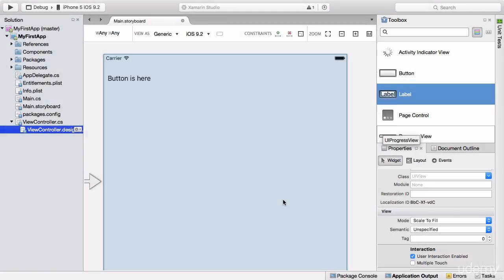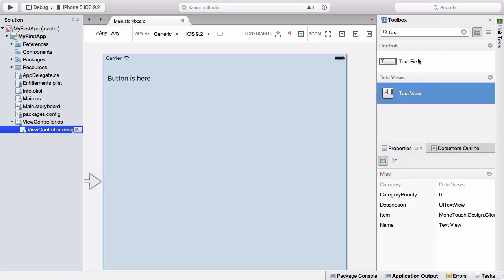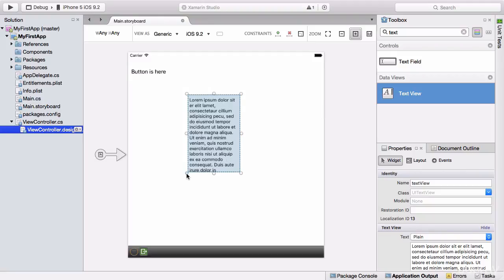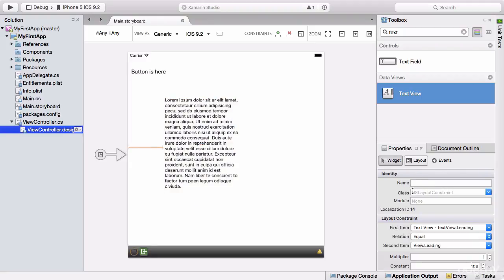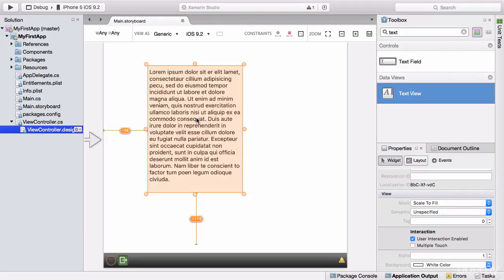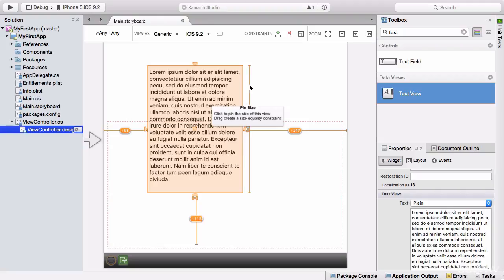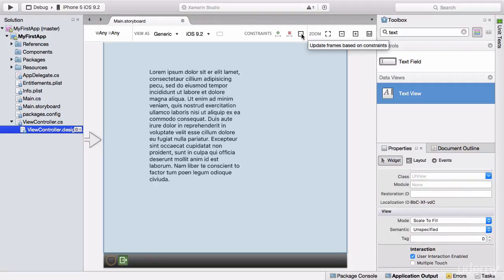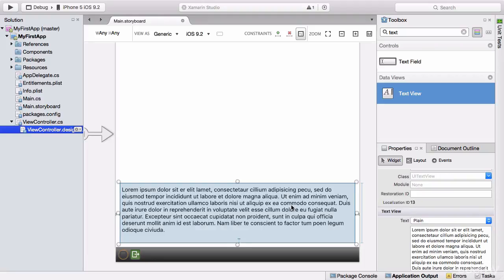04#4 Text Areas and Manual Constraints in Xamarin Designer